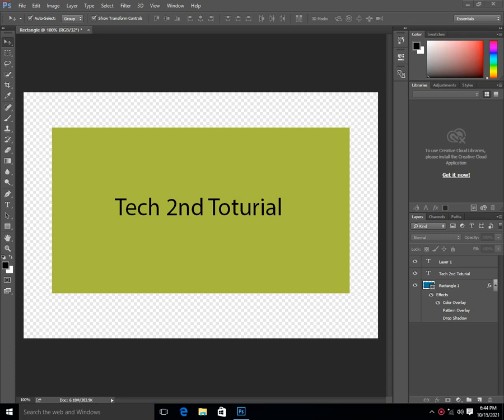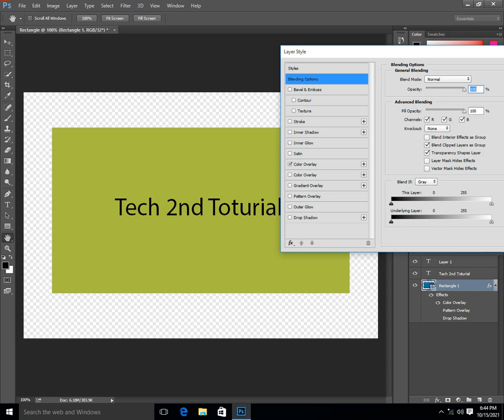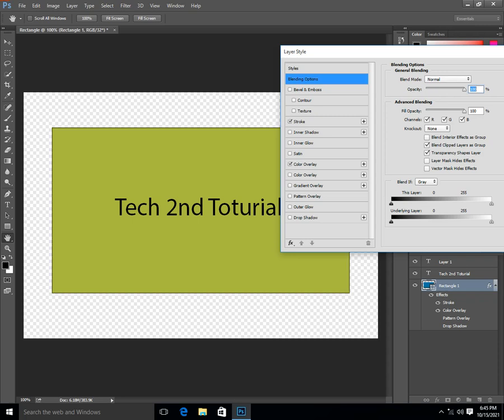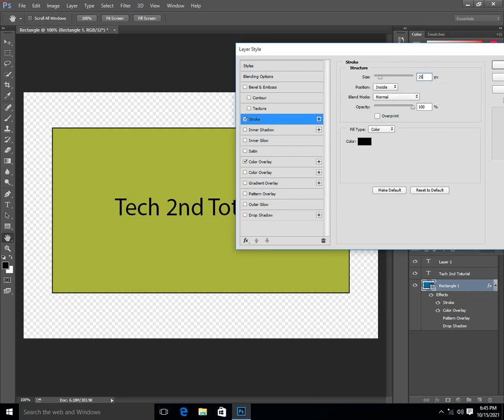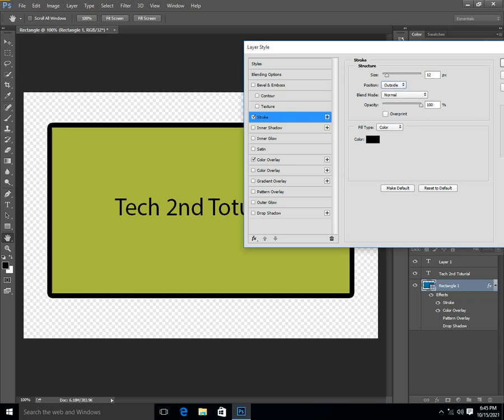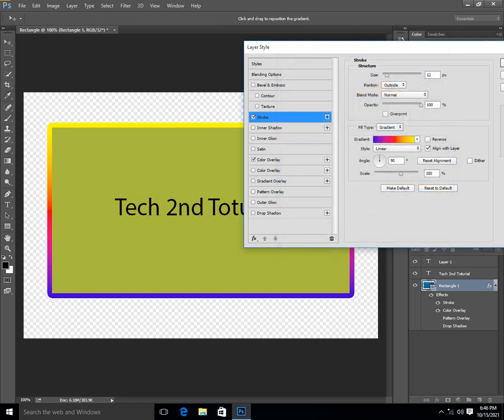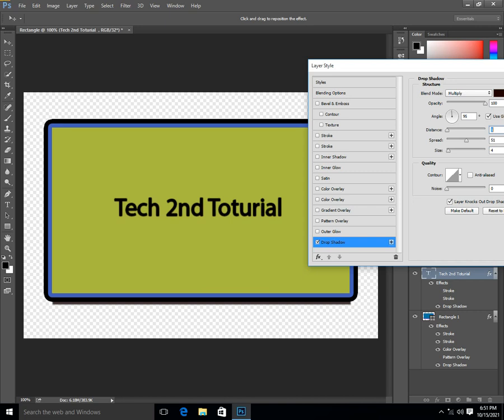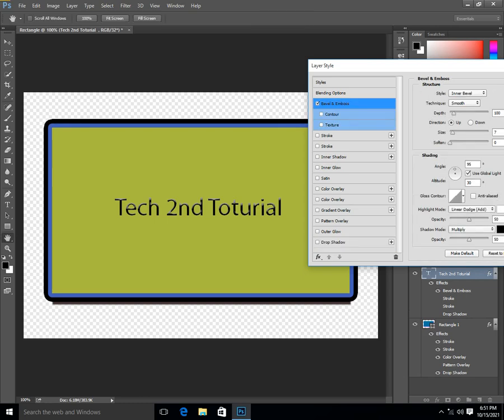Adobe Photoshop tutorial part 2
Best ever Adobe Photoshop 2022 tutorial in English you can easily lean and enjoy adobe features